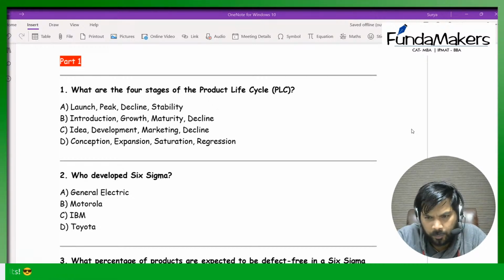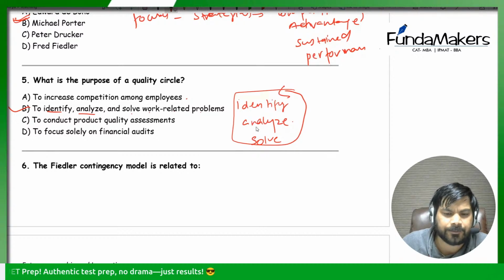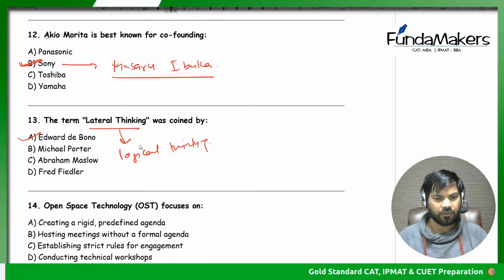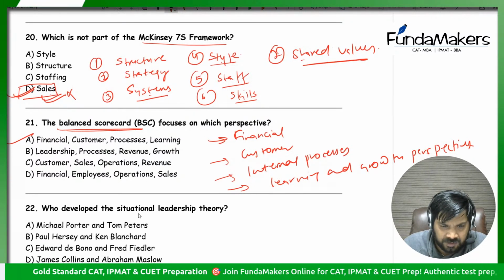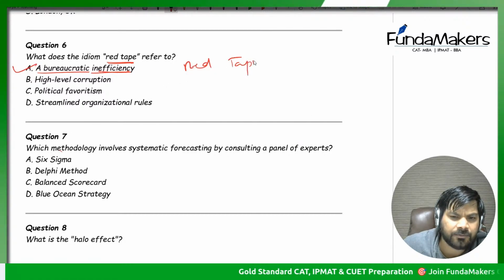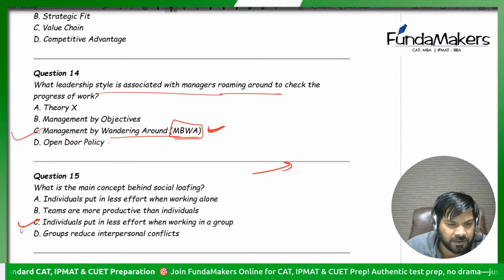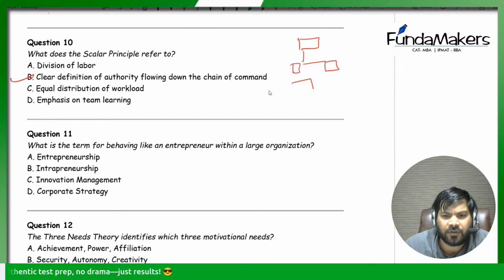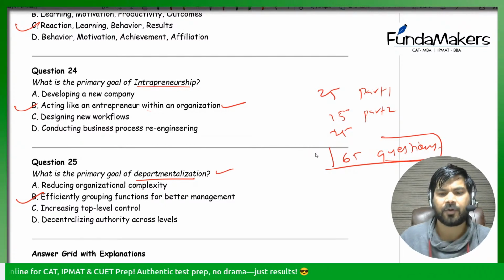Entrepreneurship and Innovation for CMAT 2026- Part 2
Welcome to Entrepreneurship and Innovation for CMAT 2026 - Part 2 with FundaMakers! 🚀

In this session, we dive deep into the key concepts of entrepreneurship and innovation, specifically curated for CMAT 2025 preparation. Whether you're a budding entrepreneur or gearing up for CMAT, this session will provide valuable insights into business ventures, idea generation, and much more!

✨ Why Watch?

Master critical topics for the CMAT 2026 exam
Understand the basics of entrepreneurship & innovation
Get expert guidance from FundaMakers' top faculty
💡 Join FundaMakers for the Best CAT Coaching
Our expert coaching helps you build a strong foundation for success in CAT and beyond. Prepare with us to unlock your potential and reach your goals!

📲 Join our Telegram group for exclusive access to session PDFs and updates.

Let’s innovate, create, and grow together! 🌱